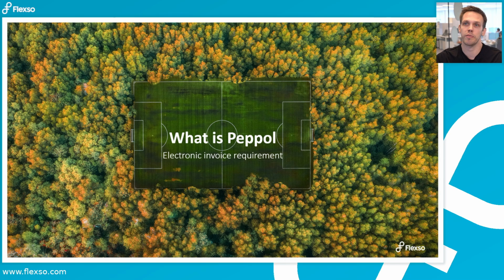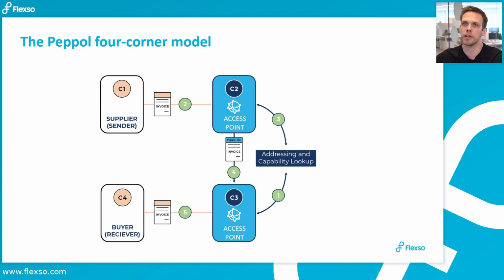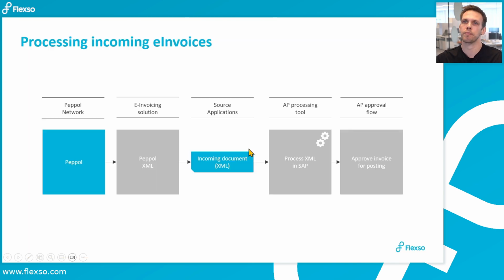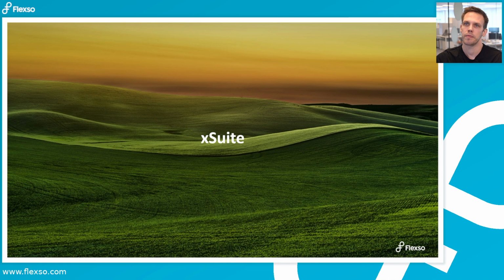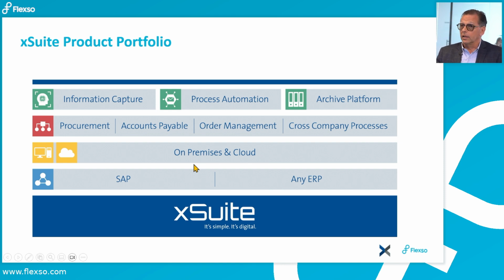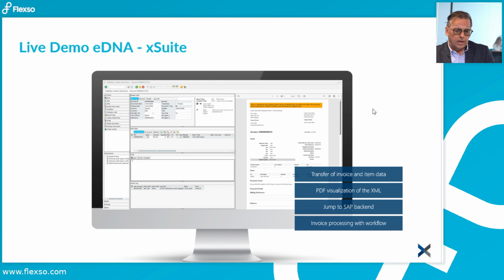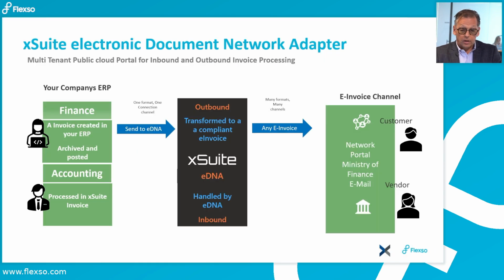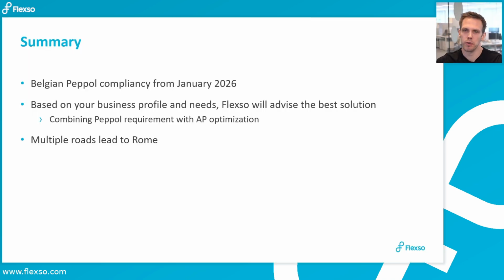Webinar Flexso & xSuite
Efficient financial administration through automation and Peppol compliance using xSuite